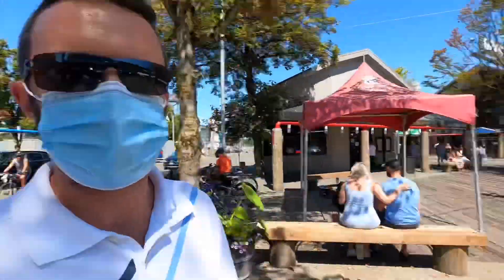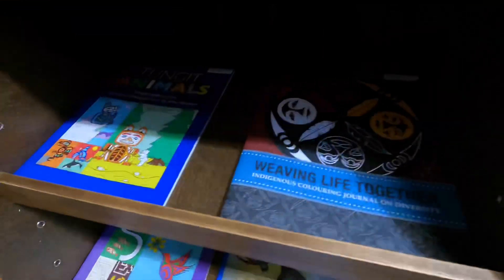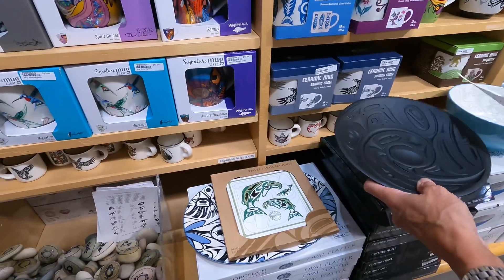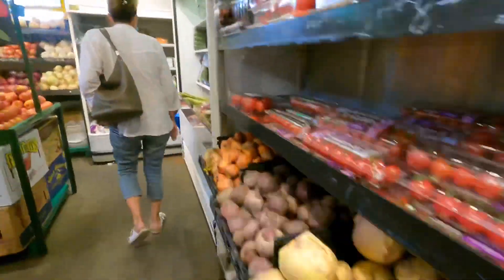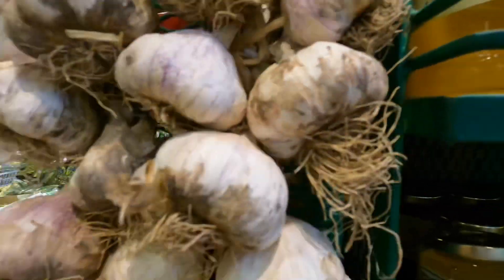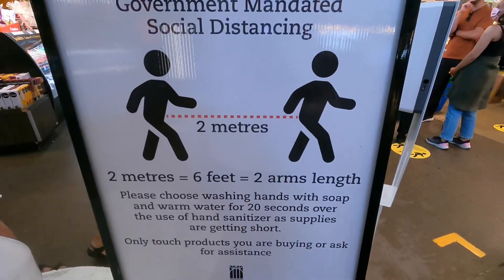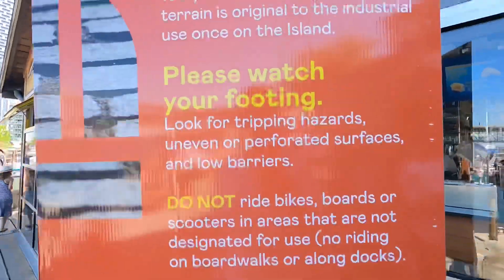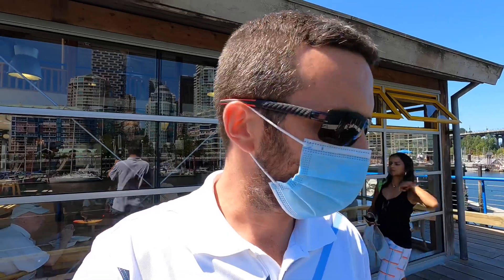Granville Island Market Hunt 🇨🇦🇨🇦🇨🇦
📍 Granville Island Market, Vancouver, British Columbia. 🇨🇦

Welcome to Granville Island Market! A big tourist attraction for visitors coming to Vancouver, you can find delicious meats and vegetables and much more. Come join us for a market hunt as we explore what this market has to offer!